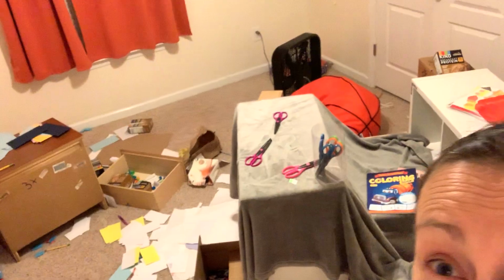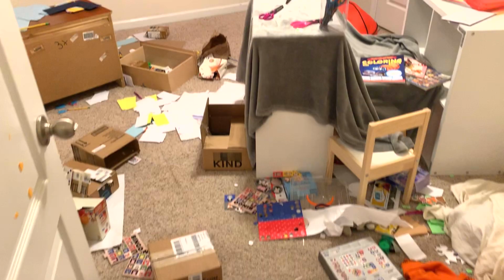LET'S CLEAN THIS MESSY ROOM! Power Hour Speed Cleaning Motivation for Moms | Kids Bedroom Clean w Me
Let’s clean this room! My son’s room is a mess and desperately needed a deep cleaning. Watch to see the full before & after and get some messy kid’s room power hour speed cleaning motivation for moms!

With three young kids running around, keeping their rooms clean feels like an impossible task. In this power hour speed clean with me video, I tackle my son’s messy bedroom and show you what a dent you can make in just an hour of dedicated cleaning time.

Hope you enjoy this boy’s bedroom clean-with-me video and that it gives you some power hour speed cleaning motivation to tackle YOUR kid’s messy room as well.

If you liked this kid’s room clean with me, don't forget to give this video a big thumbs-up and SUBSCRIBE FOR 2 NEW "MOM LIFE" VIDEOS A WEEK full of mom hacks, cleaning motivation, and healthy living recipes!

Shark Rocket Corded Bagless Stick Vacuum for Carpet and Hard Floor Cleaning (Amazon)
Better Homes and Gardens 4-Cube Organizer White (Amazon)
Burt's Bees 100% Organic Cotton Fitted Crib Sheet (Amazon)
Big Joe Kids Beanbag Chair – soccer ball (Amazon)
Big Joe Kids Beanbag Chair – basketball (Amazon)
The full-over-full bunk beds I ordered (Amazon)

// ABOUT THIS CHANNEL:
Let's face it: Mom life is messy!

I feel like that's a given now, but it honestly took me a long time to learn & accept that. Once I did, I came to EMBRACE the chaos of my crazy life as a busy working mom of three young boys.

Hi, I'm Amber! I call this channel "Mom Life At Its Finest" both sarcastically (because I'm often exasperated beyond belief) and encouragingly (to help us stay focused on what a BLESSING it is--no matter how crazy).

I sincerely hope that by sharing how "out of control" my life can seem, you will:

1) Feel instantly relieved that yours isn't so bad

2) Laugh at the unpredictable reality of life with littles

3) Know you're not alone if you, too, are struggling

4) Be motivated to step back & appreciate this all-too-fleeting time in our lives, and

5) Learn unconventional tips & hacks to make it all better